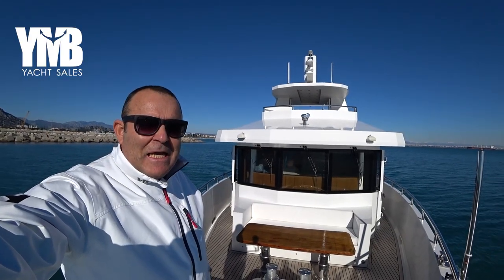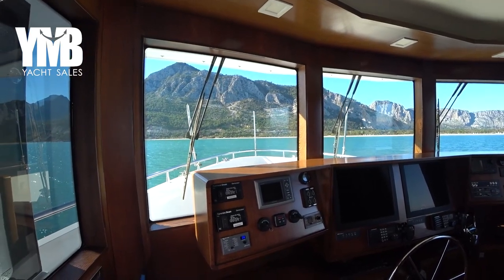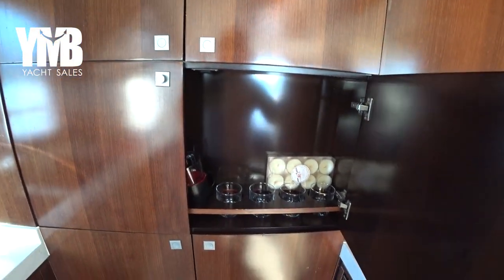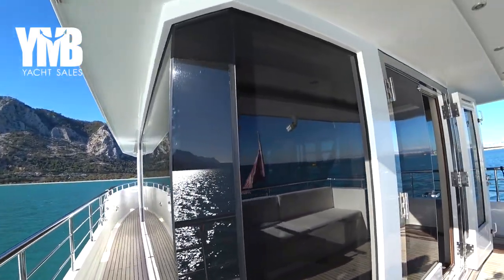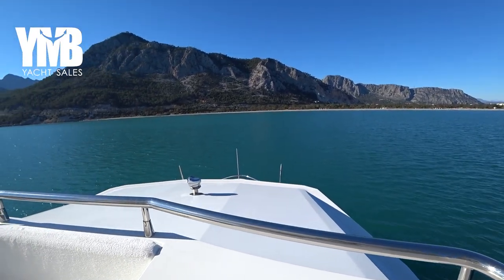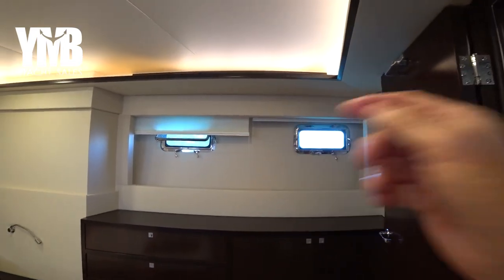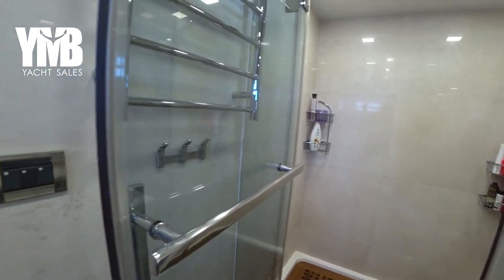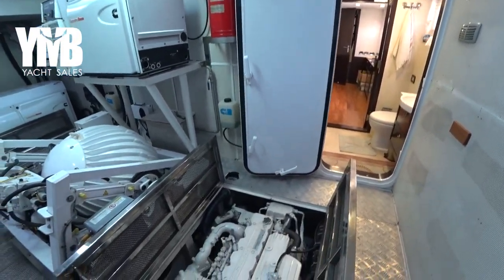STEEL HULL TRAWLER Owner's version full walkthrough yacht for sale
Chapters:
Intro 00:00
Fore Deck o1:37
Pilot House 03:23
Saloon & Galley 05:56
Aft Deck & Water Platform 08:20
Flybridge 11:40
VIP Cabin 16:43
Service corridor 18:47
Master Cabin 20:08
Crew Cabin 22:37
Engine room 23:58

M/Y DZAM 18 m steel hull robust Trawler built in 2013 by BERING Shipyard.
CE category A (Ocean), Massive Seakeeper Gyro stabilizer and 10,000 liter of full will ensure
That this vessel will make long passages and meet various sea conditions.
Two large cabins for 4 guests with ensuite + Additional cabin with two single beds and private bathroom, can be used for Guests Or crew. Her two Cummins Main Engines are super economic.
At 9 knots she will make 2,500 NM range.